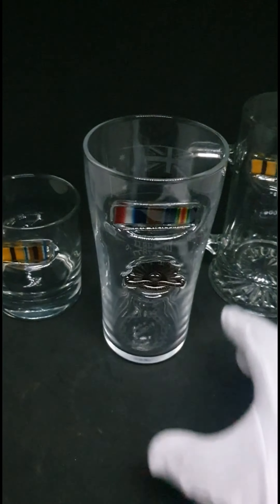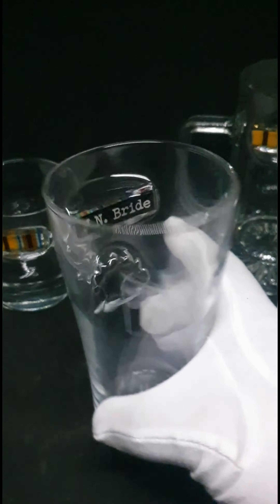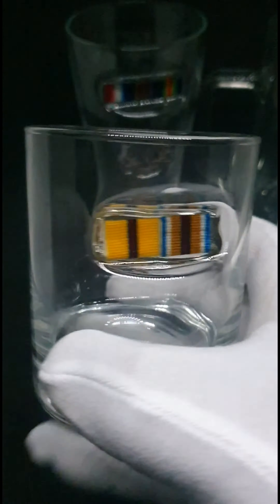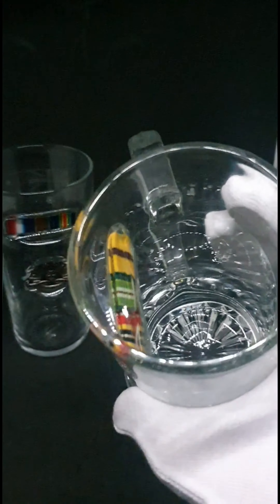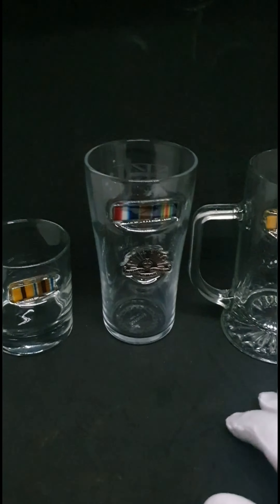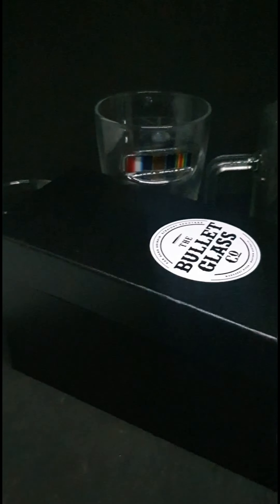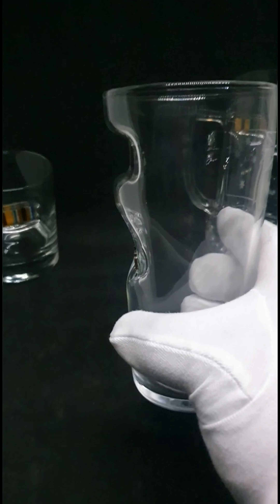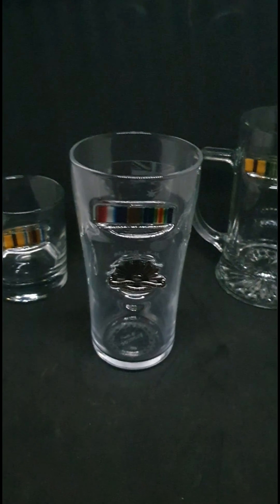New glass designs, narrated by me 😀